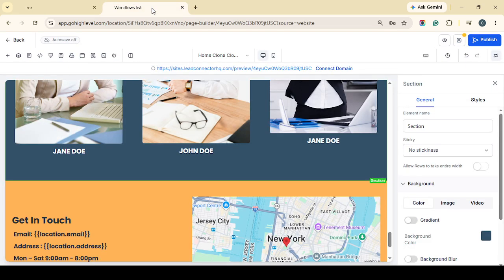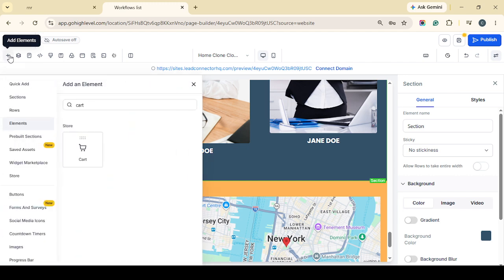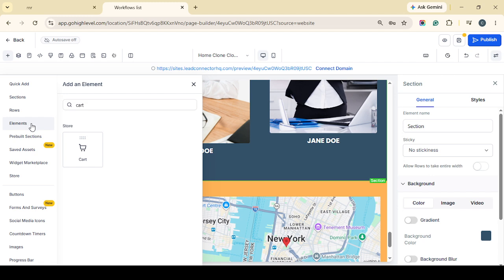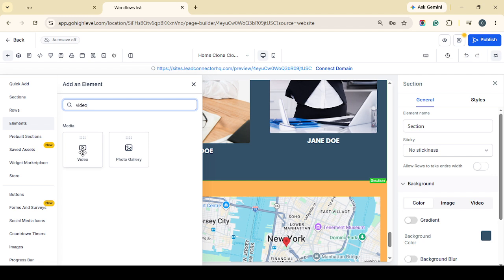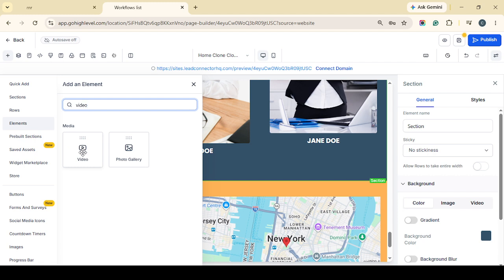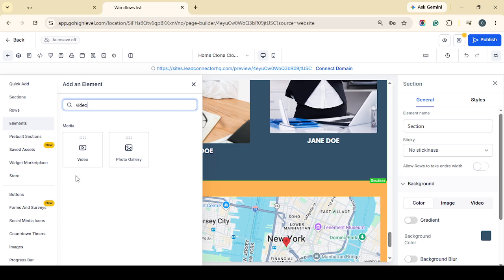How To Add A Video Element To Your Page in GoHighLevel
Easy step-by-step guide to add, embed and customize video elements on your GoHighLevel pages, funnels and websites. Use YouTube, Vimeo, upload your own or add custom code — adjust size, autoplay, loop and design to boost engagement.